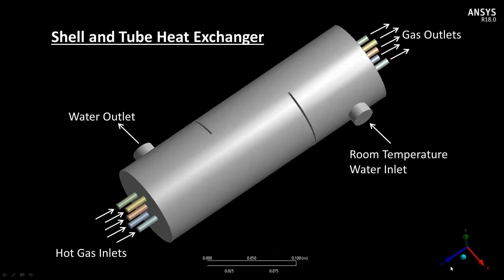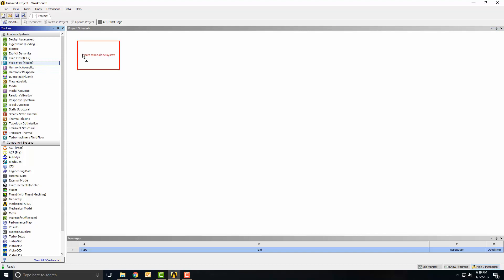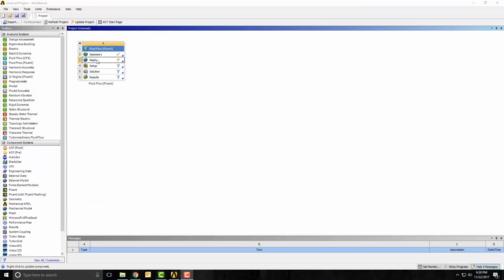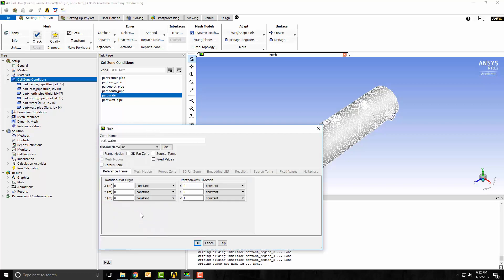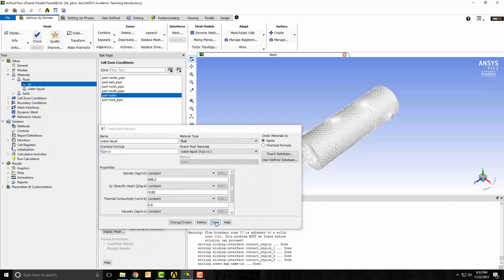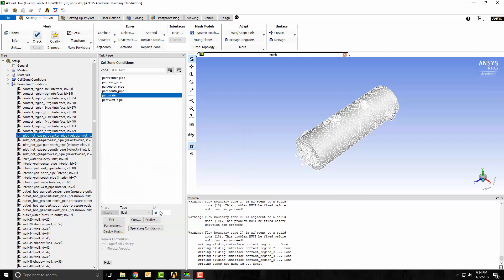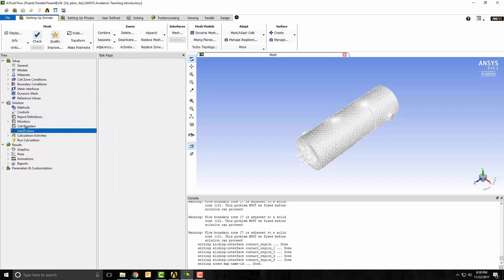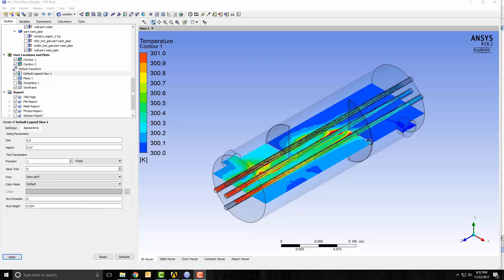ANSYS Fluent: Heat transfer in a Shell and Tube Heat Exchanger - Part 2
This video shows how to model heat transfer in a shell and tube heat exchanger using ANSYS Fluent. For any questions/support, join ANSYS Student Community